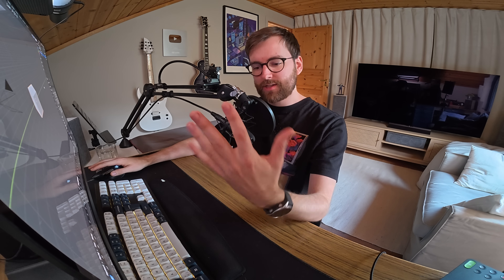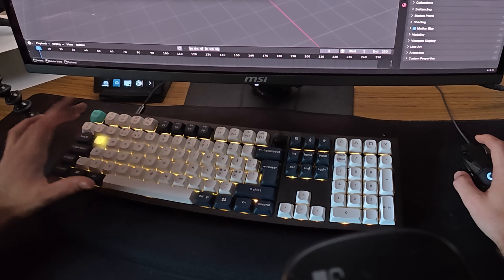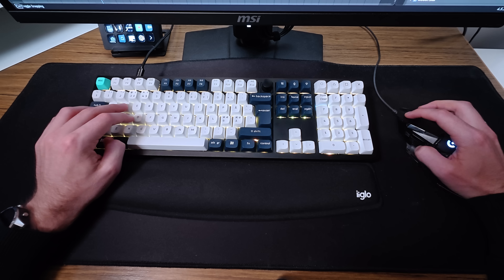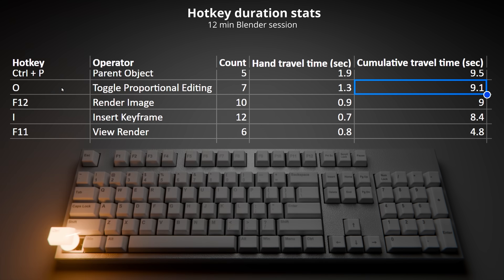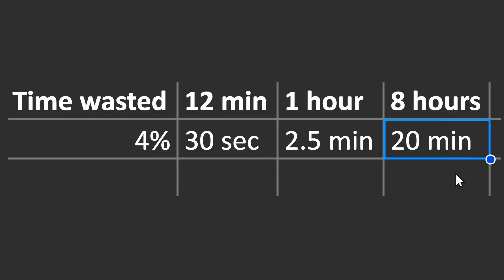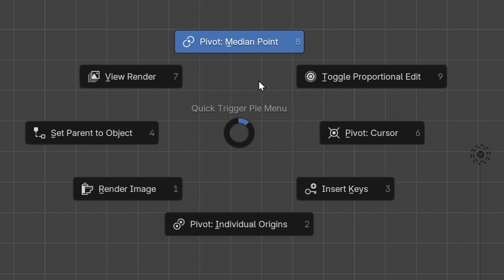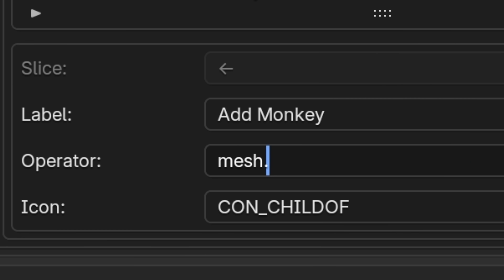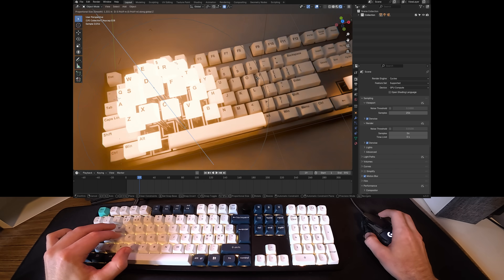I made a free addon to work 4% faster in Blender!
I analyzed what hotkeys I typically use in Blender, and try to speed up my workflow!

The keyboard 3D model is included in my course Audio Visualizer Masterclass, which is available

00:00 Intro
00:10 The problem
00:36 My old solution
01:03 Finding a better solution
01:32 The experiment
01:47 The results
03:06 The new solution
04:04 Using the addon
05:13 Thanks for watching!